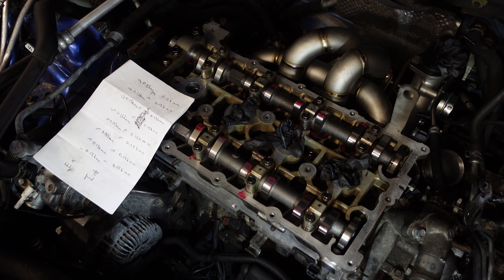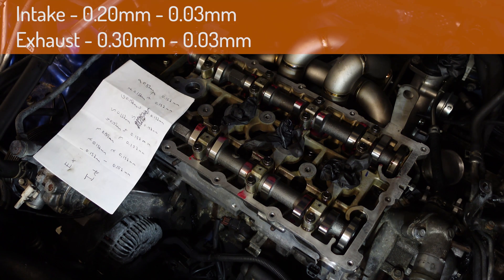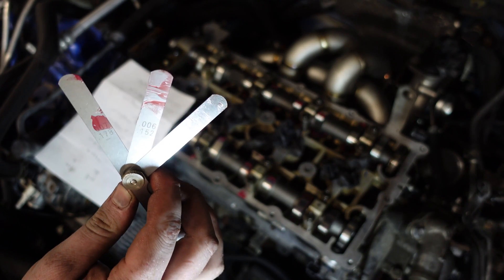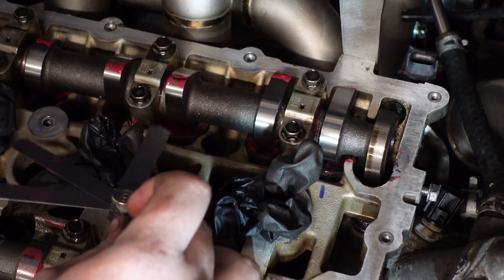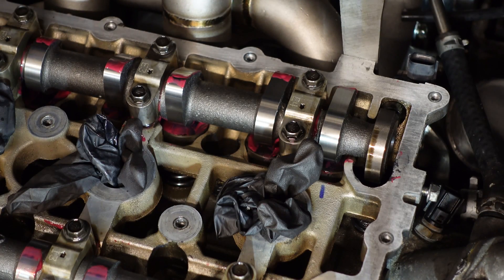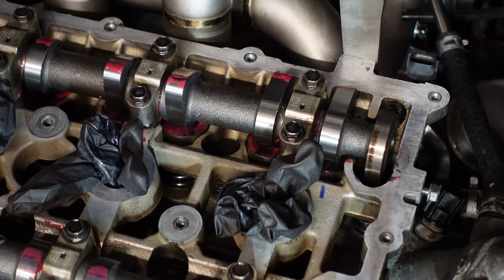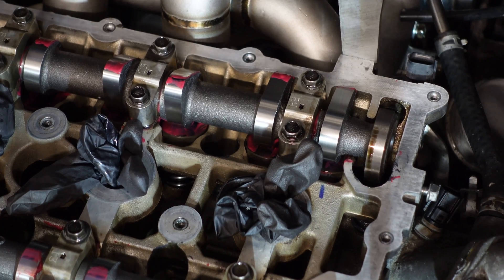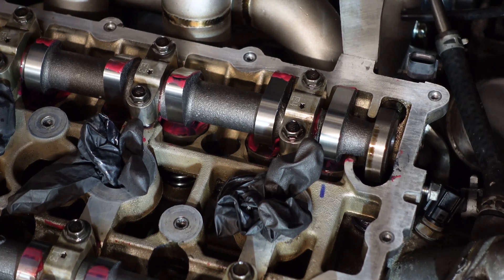HOW TO: Check Valve Bucket Clearances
In today's video I show you how to check the valve bucket clearances on your engine. This guide is specifically aimed at the Mitsubishi Evolution X + Ralliart engine, which is the 4B11T, however this guide should be the same for any engine. Just use the approriate engines clearance spec.